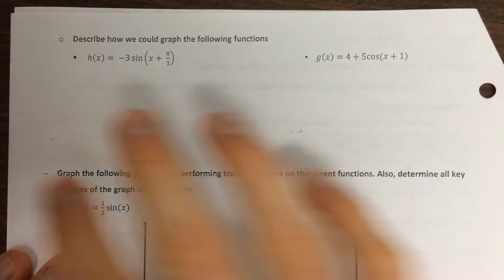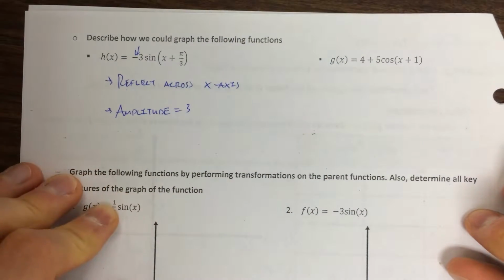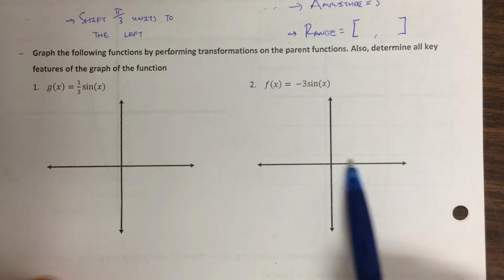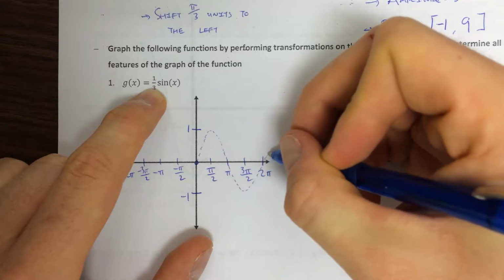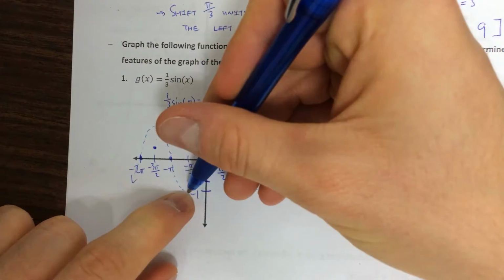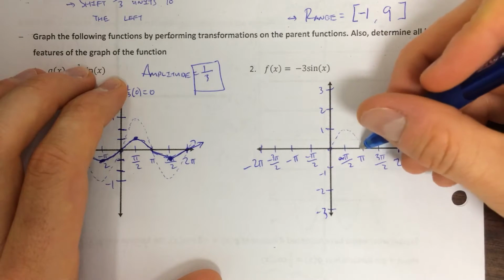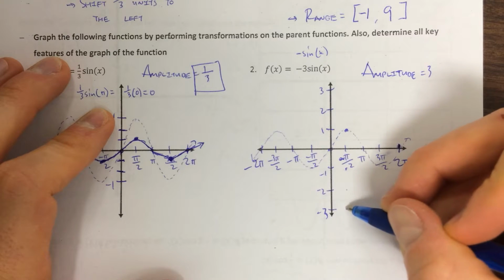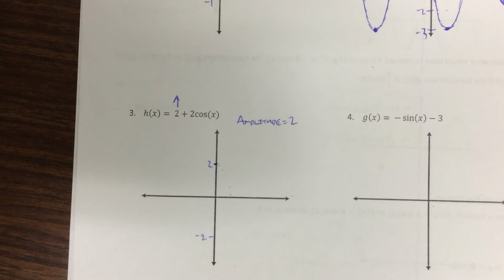9-8 and 9-9 Guided Notes (Part 2)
Vertical shifts to parent functions sin(x) and cos(x)